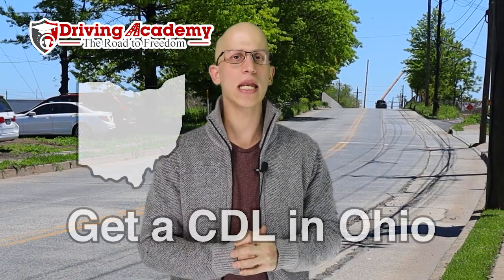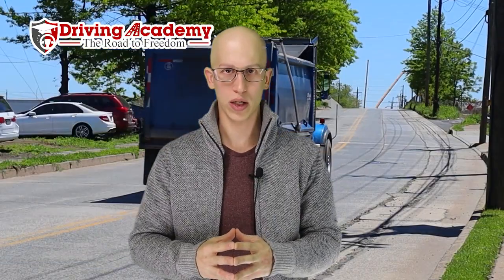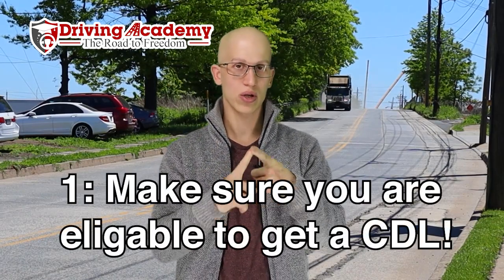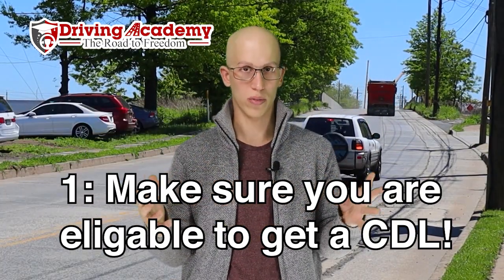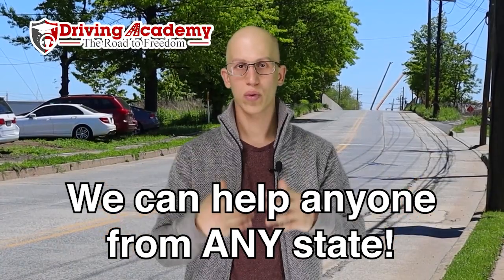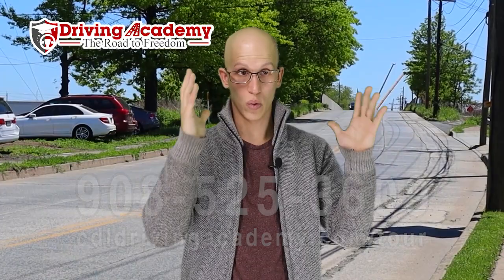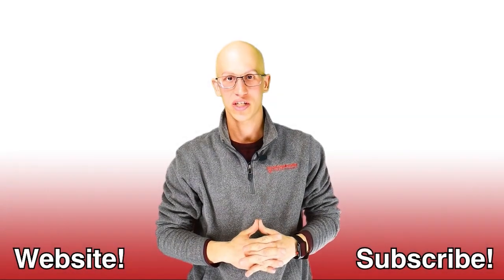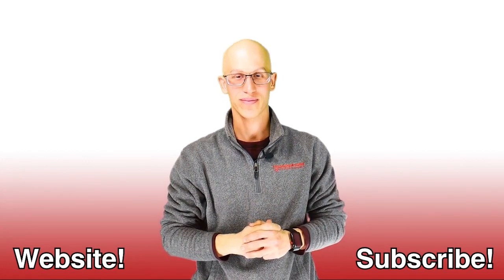How to Get a CDL in the State of Ohio - CDL Driving Academy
Driving Academy

How do you get a CDL in Ohio? Jonathan from CDL Driving Academy is here to explain how to earn your CDL!

If you are looking to get a CDL and want to train with only the BEST CDL school, give us a call TODAY to get started on your ROAD TO FREEDOM with your new career!

200 East Edgar Road, Linden NJ